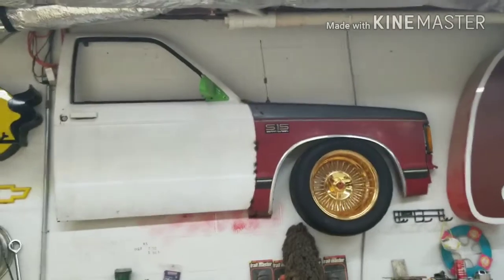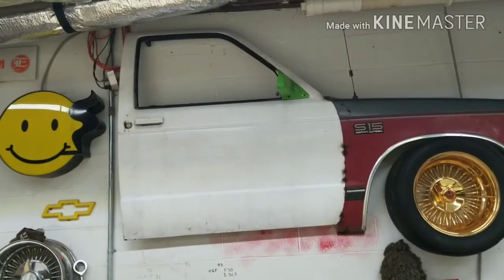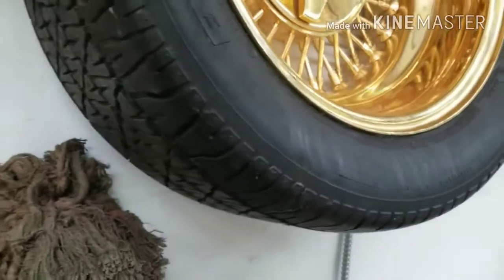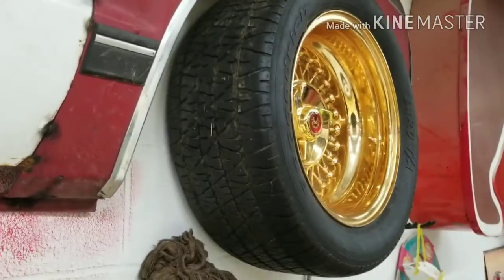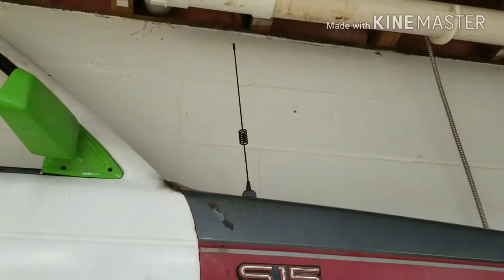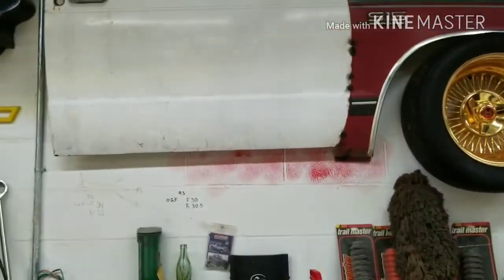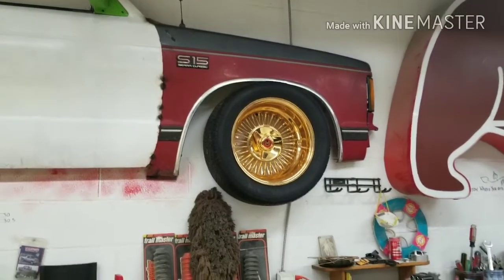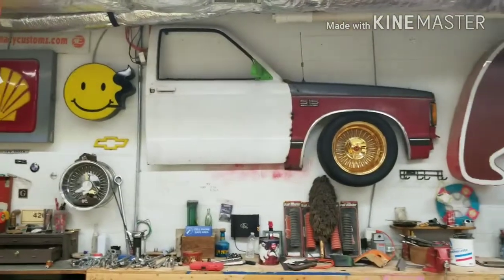Hardcore Garage wall art! Half a truck hanging on the wall. 24k gold McLean. Chevy s series rule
A brief description of my wall art truck and how it's made.  Auto art is the best art